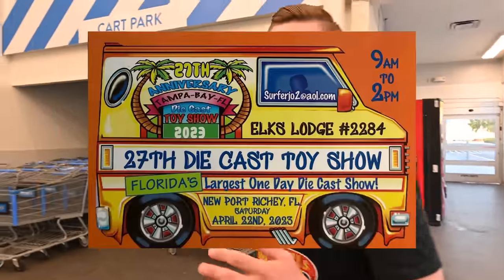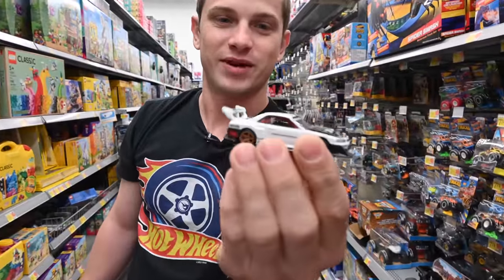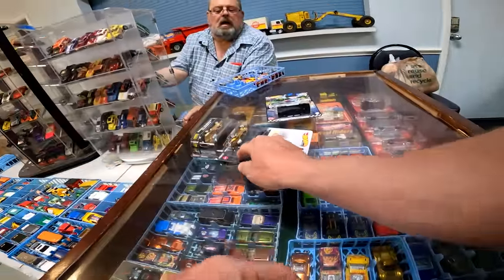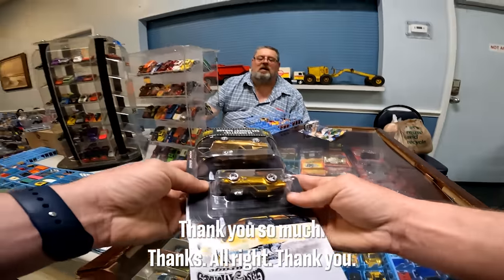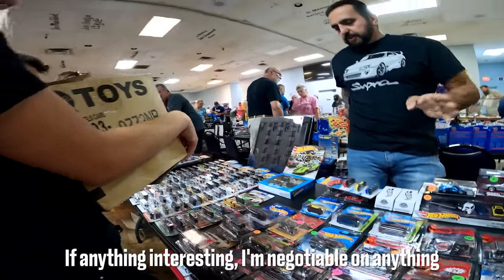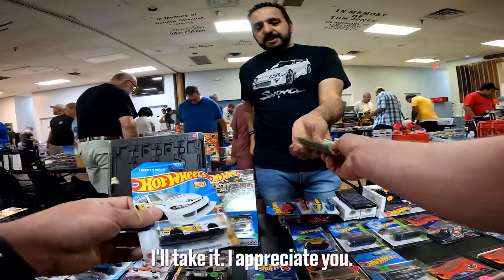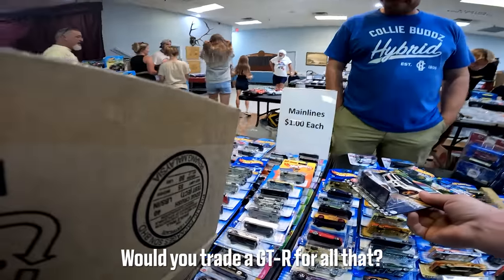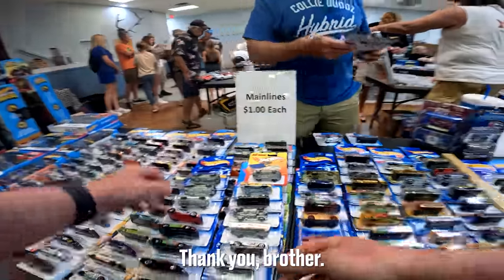Hot Wheels 27th Anniversary Die Cast Toy Show - JACKPOT & AMAZING TRADES!! $$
I attended the 27th Anniversary Die Cast Toy Show in New Port Richey! I made some really good trades and got some really cool stuff! Let me know if you would like to see more videos like this? I attend a lot of Hot Wheels trade shows and would like to make more videos like this! Which trade was your favorite?